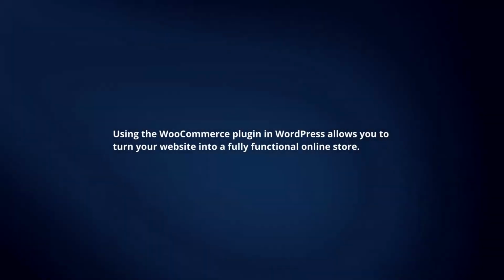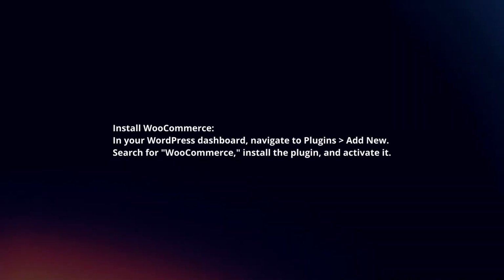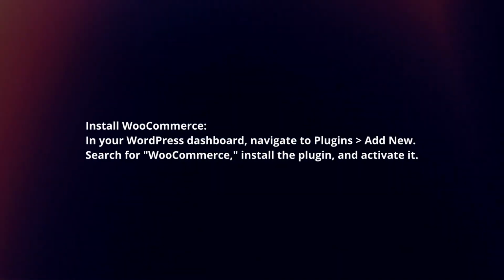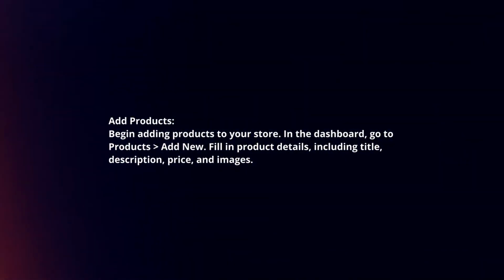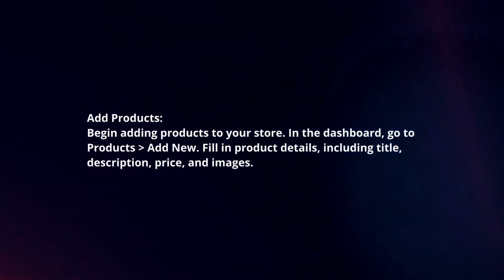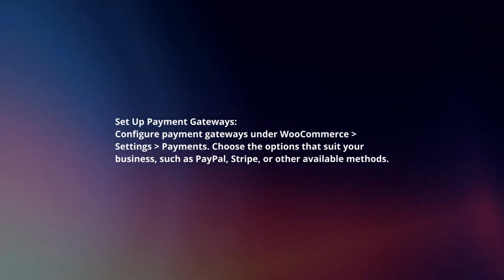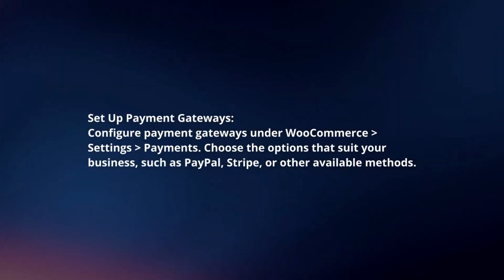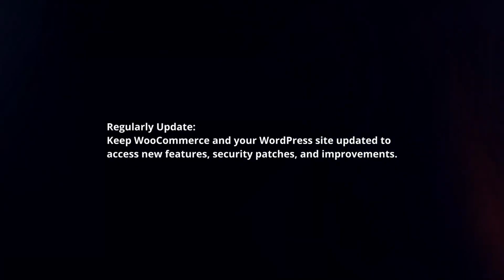How To Use WooCommerce Plugin In Wordpress In 2024?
In this video I will explain How You Can Use WooCommerce Plugin In Wordpress In 2024.